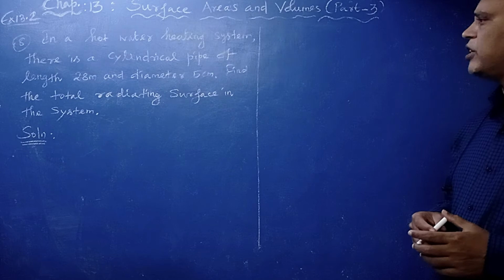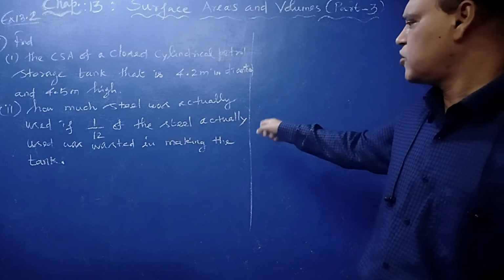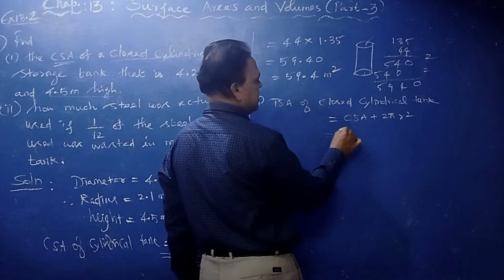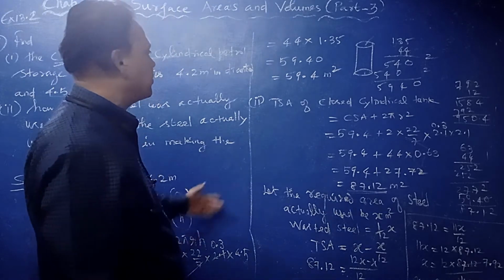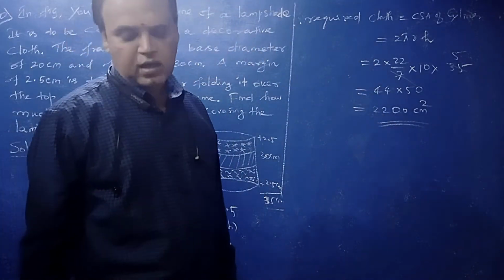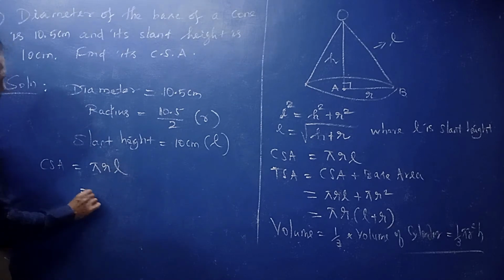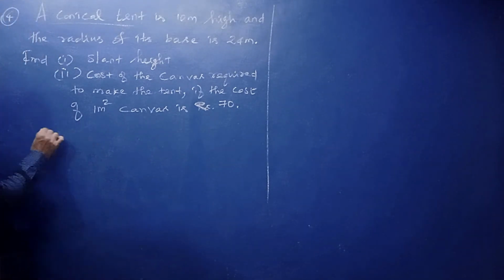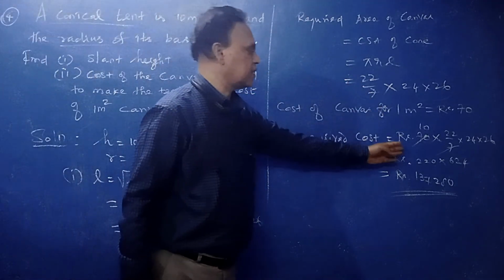PART3_CLASS9_CHAPTER_13_SURFACE AREAS AND VOLUMES(CBSE)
This video contains class work and home work of TREND# PROBLEMS ON CONE CBSE NCERT#